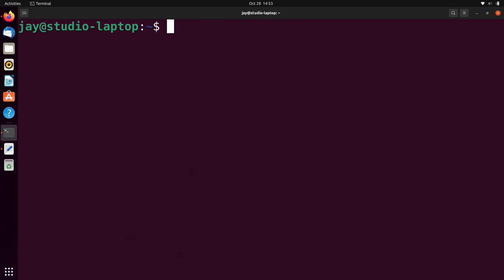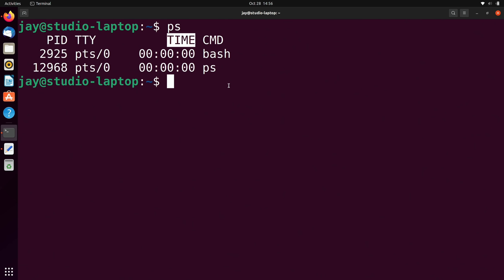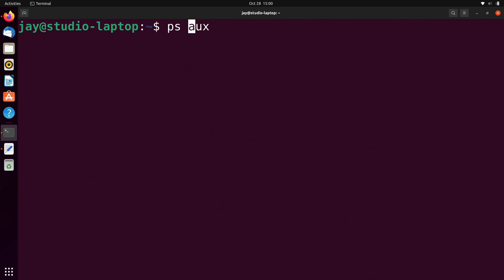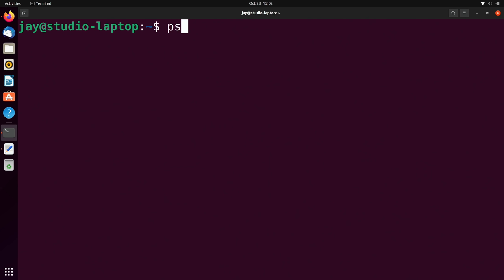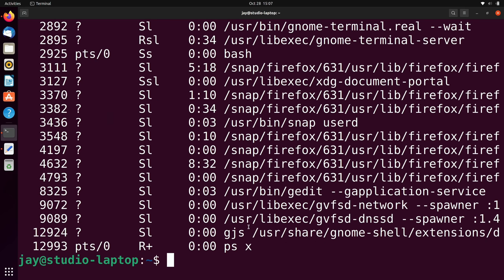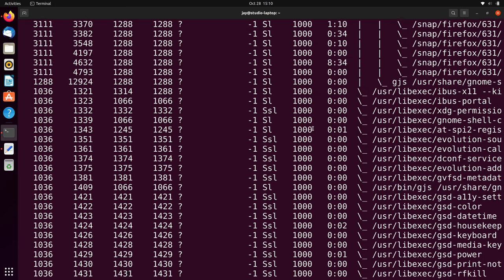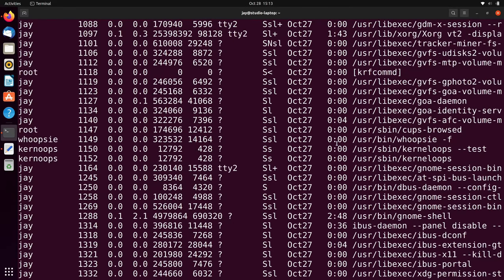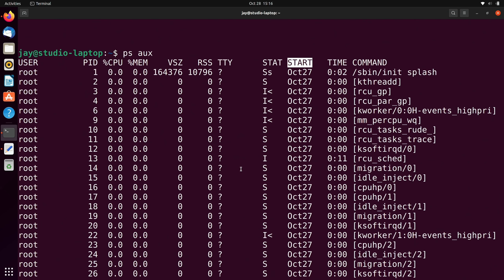Linux Crash Course - The ps Command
The ps command is useful for taking a look at the processes that are running on your Linux system. In this video, I'll show you the basics of the ps command, and some variations you can use to show the output in different ways.

*LEARN LINUX TV - YOUR HOME FOR LINUX-RELATED FUN AND LEARNING!*

*🎓 BRAND NEW UDEMY COURSES AVAILABLE!*

*⏰ TIME CODES*
00:00 - Intro
00:45 - ps command (with no options)
03:57 - ps command argument types
06:16 - Viewing processes from all terminals
08:23 - Process relationship
11:40 - ps aux*🎓 FULL LINUX COURSES FROM LEARN LINUX TV*